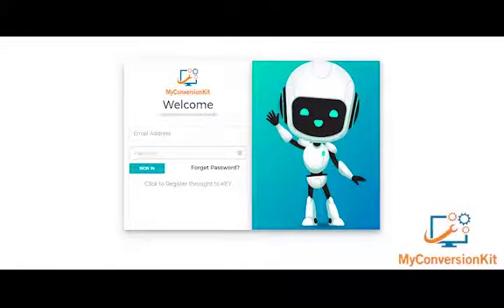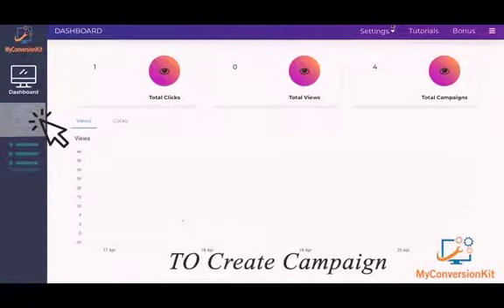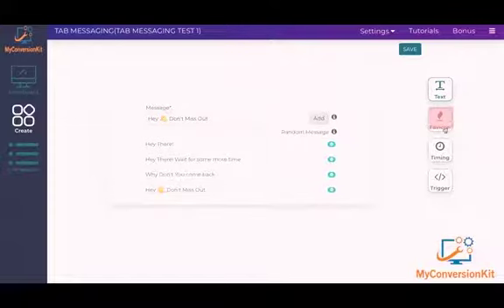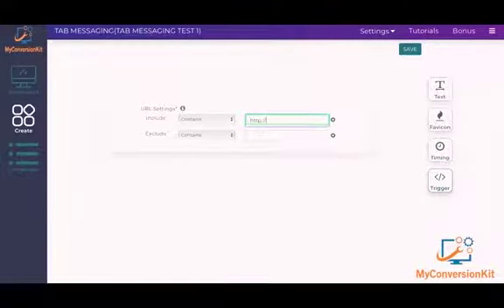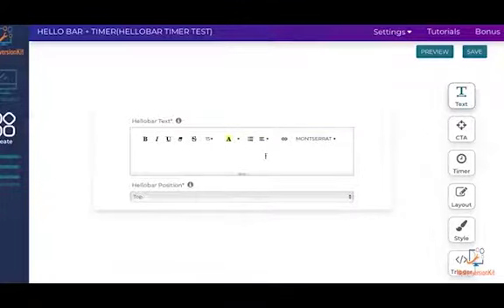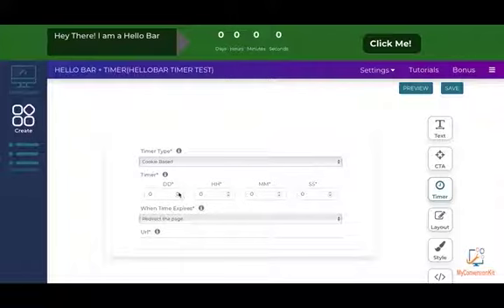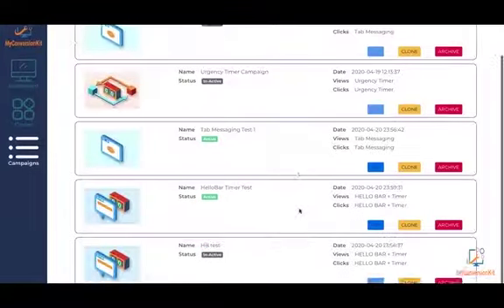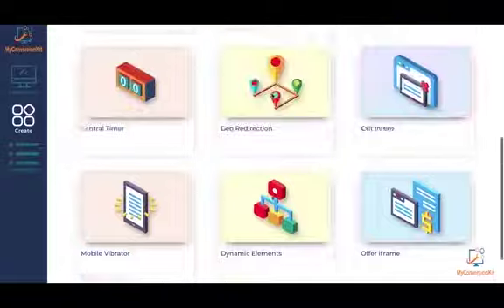MyConversionKit(latest version) Review 2020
MyConversionKit